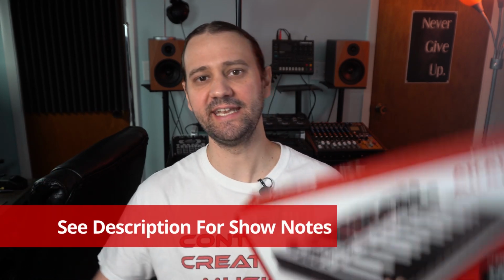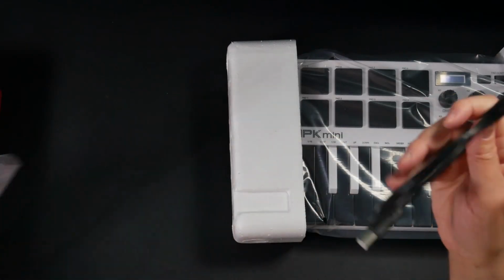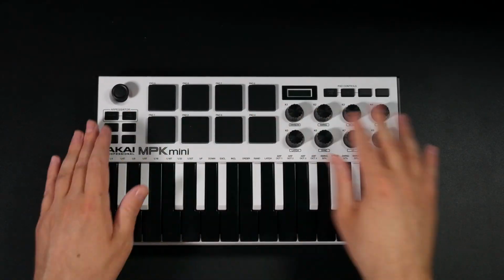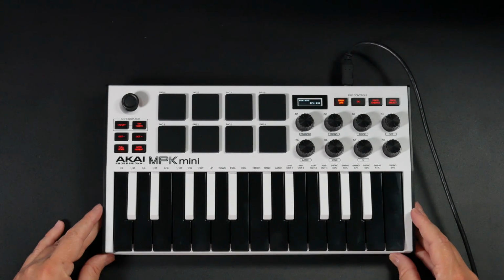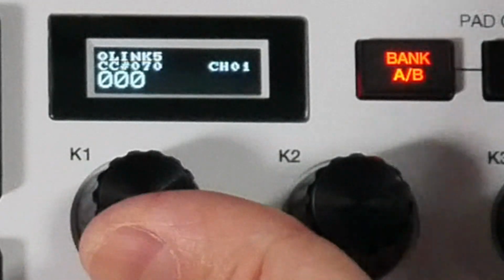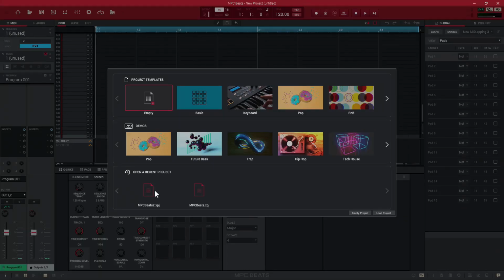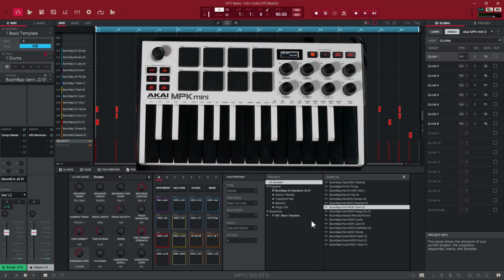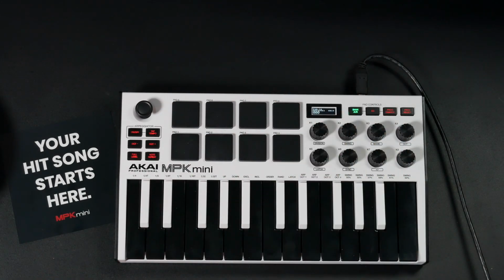AKAI MPK MINI MK3 - Unboxing and First Impression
This video is about the new Akai MPK mini MK3.  This new keyboard has 8 MPC drum pads, and 8 continuous encoders for adjusting parameters. ➡️ MPK mini MK3

➡️MPK mini MK3

My Main Pieces of Musical Gear:

➤MPC One
➤SP 404A
➤Moog Minitaur
➤Tascam Model 12
➤RC 505 Loop Station

Video Camera and Gear:
Sony A6400
Panasonic Lumix G7 For Overhead
Microphone For Camera (lapel)
Main Microphone Shure SM7B